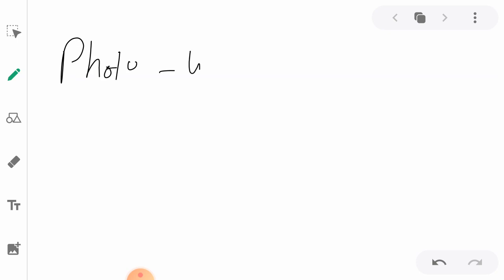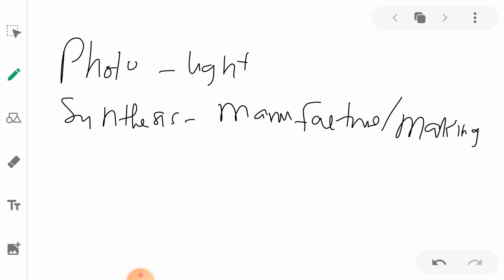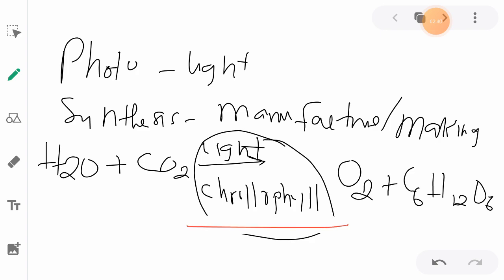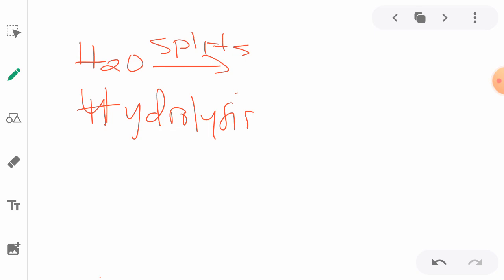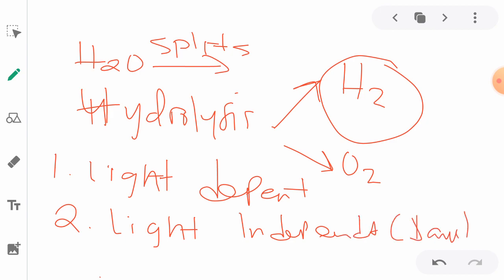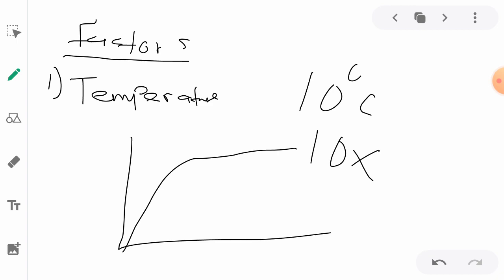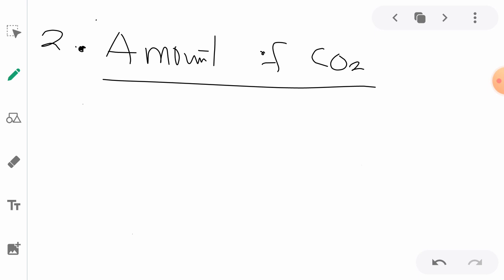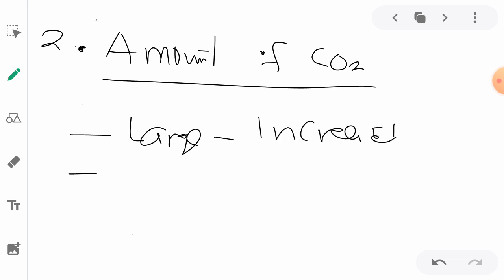Photosynthesis ..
Biology
2020 lessons